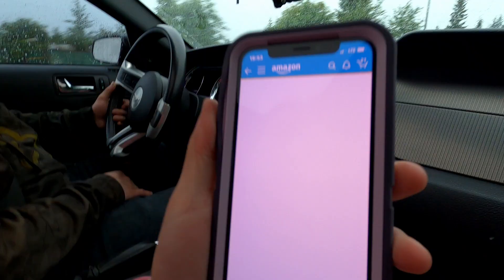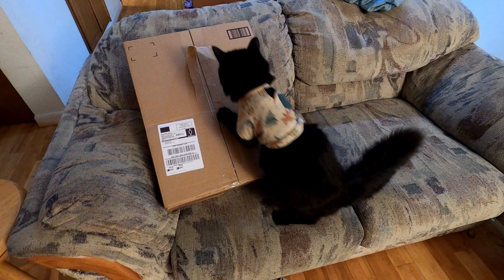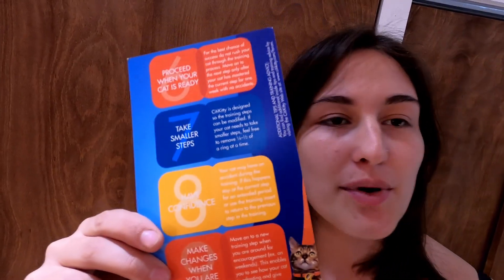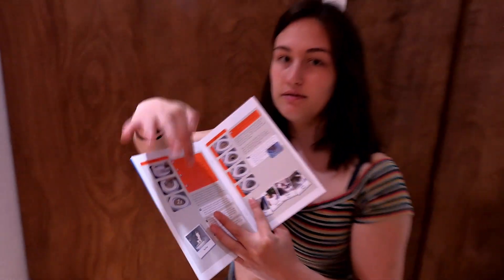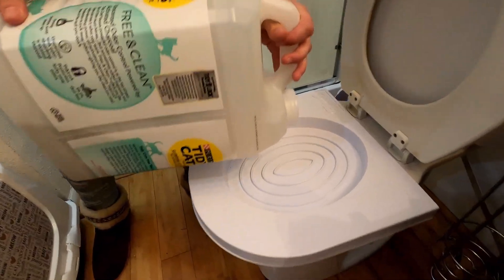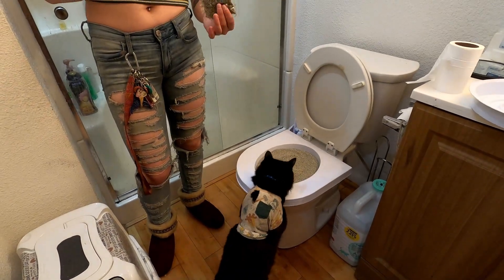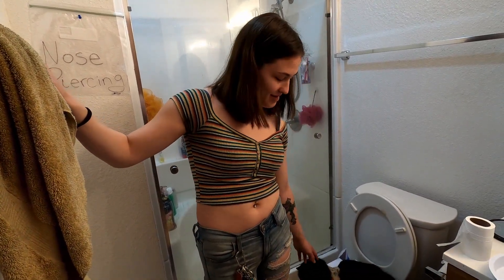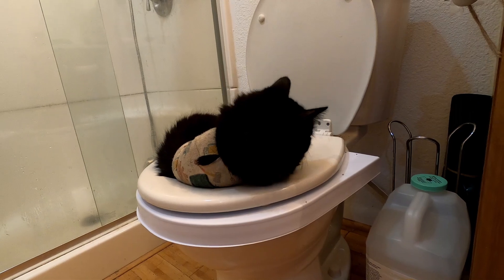(CitiKitty) My Cats First Reaction To Toilet Training *Part 1*